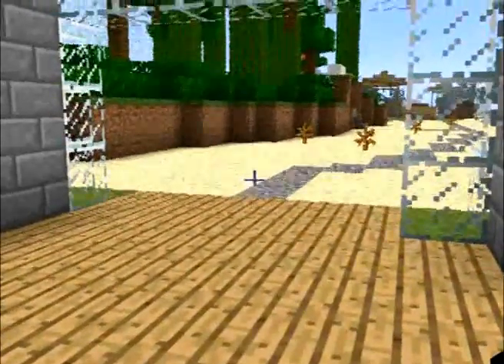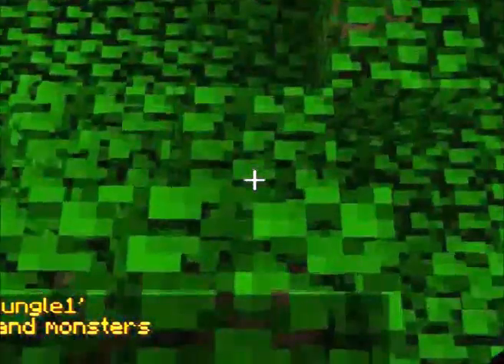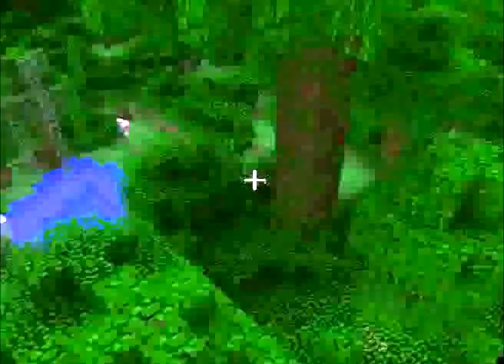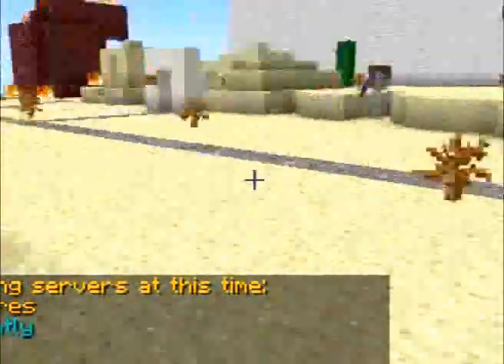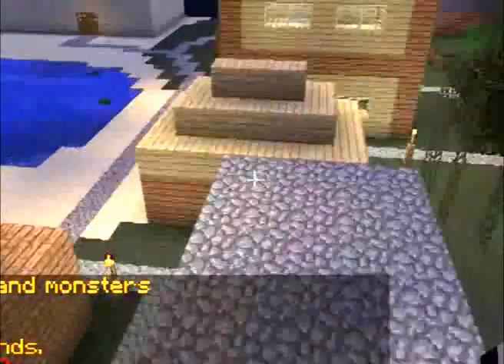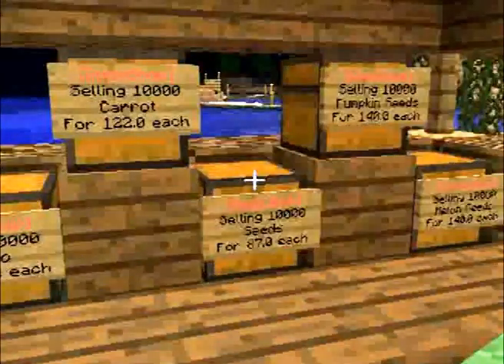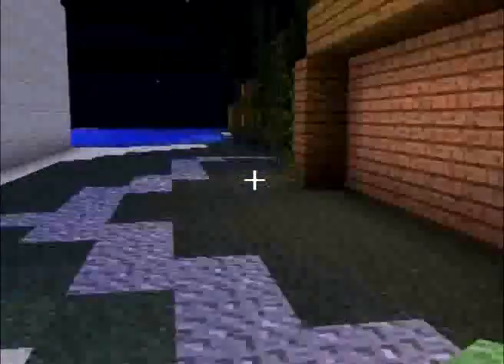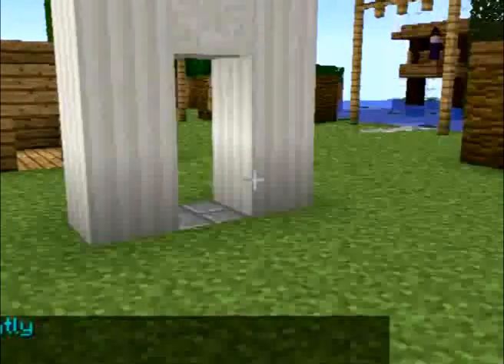Awesome Teleporter/Biome room on Diamond Block PVP server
A cool prototype mini-biome/teleporter room on the old Diamond Block Minecraft server!

Tired of having to leave spawn and run for your life? Never able to find the Biome you want? Sick of campers waiting in the wilderness to kill you as soon as you leave spawn?

No problem!
With our handy-dandy Teleporter room, simply choose what type of Biome you want to go to, and you're on your way! Choose from Jungle, Desert, Swamp, Forest, Plains, Cave, Mountain, Ocean, Tundra, Tiaga, and Nether!